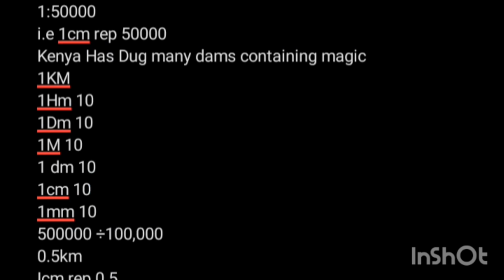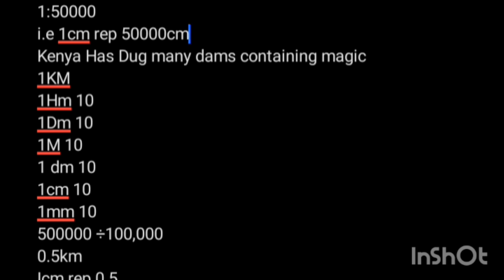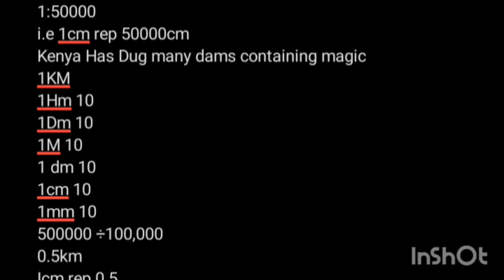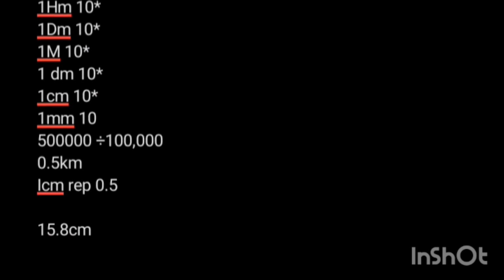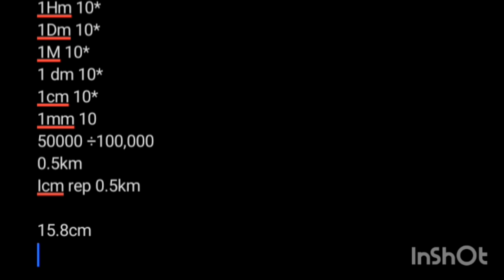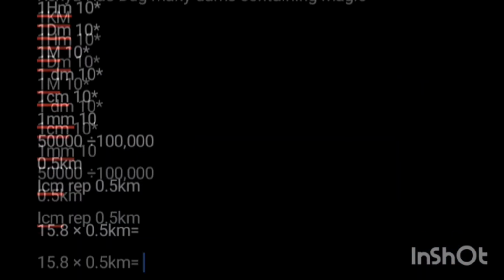How to measure length on a map •USE OF PAPER METHOD• How to use a linear scale ||Conversion of scale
The video shows how to measure length on a map sheet using "paper edge" method and using linear scale to find the length in kilometers.

It also aims to show how to convert a representative scale into a statement scale
for example

1:50000
i.e 1cm rep 50000cm
Kenya Has Dug many dams containing magic
1KM
1Hm 10*
1Dm 10*
1M 10*
1 dm 10*
1cm 10*
1mm 10
50000 ÷100,000
0.5km
Icm rep 0.5km

15.8 × 0.5km= 7.9 km